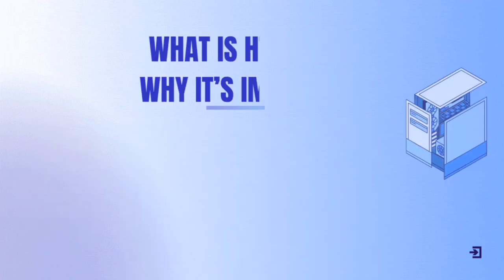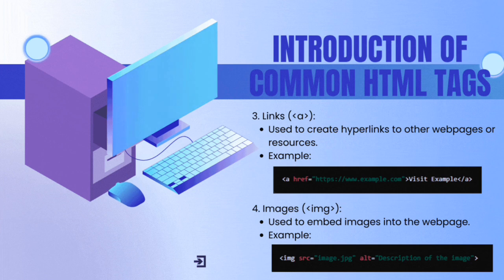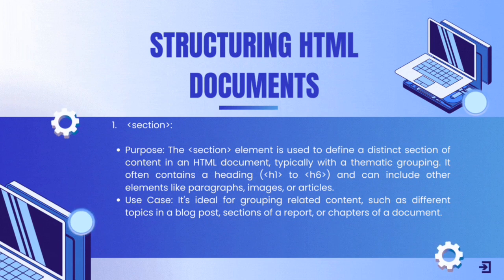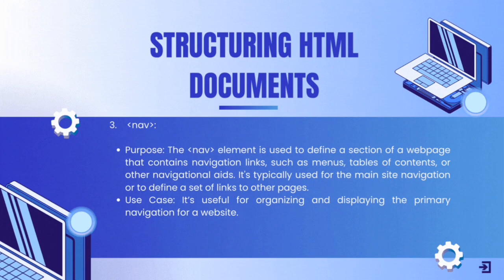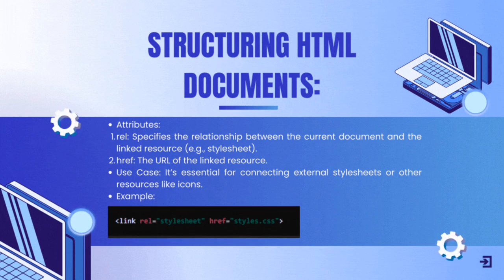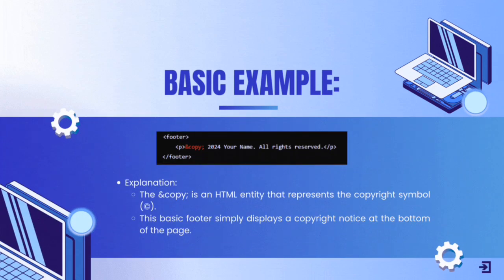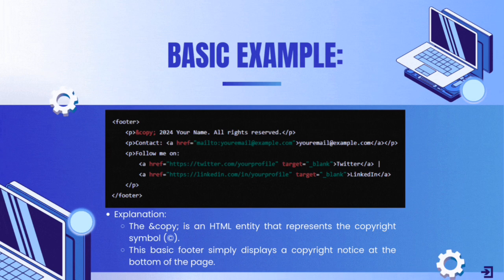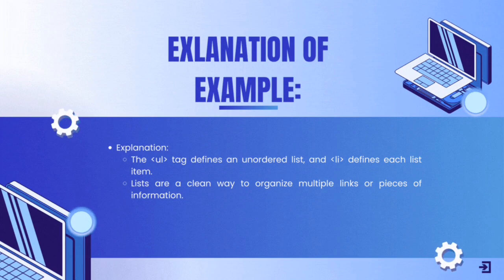Introduction to HTML || How to Structure HTML Documents || Learning about basic HTML tags